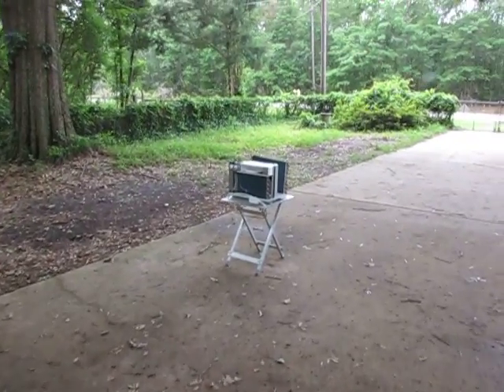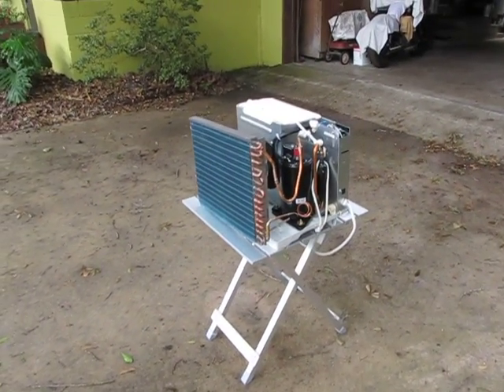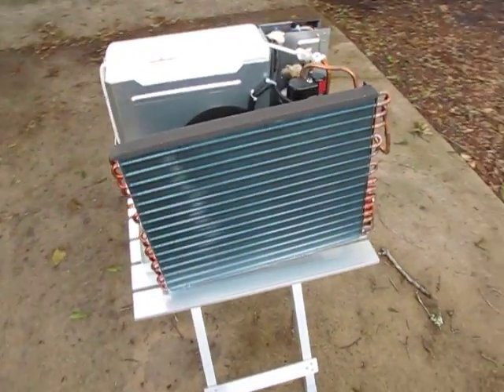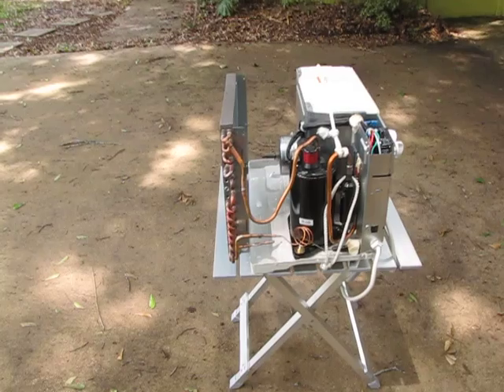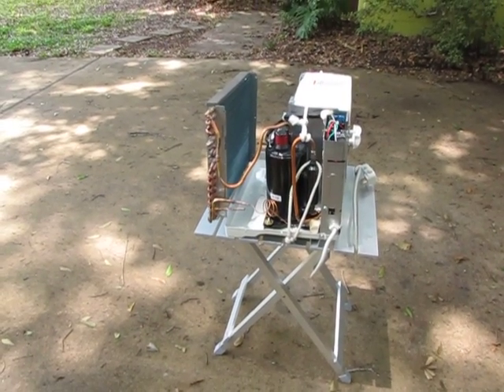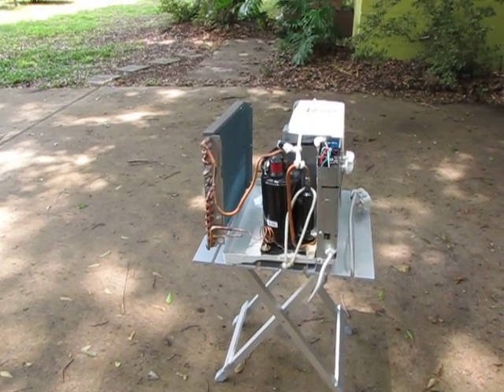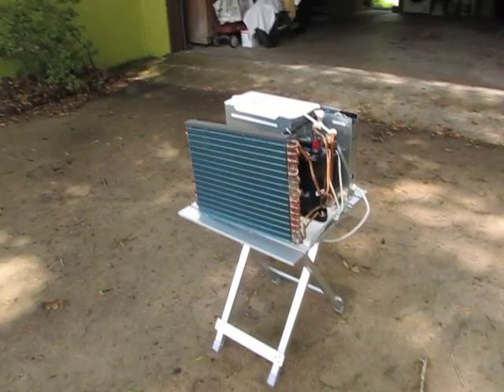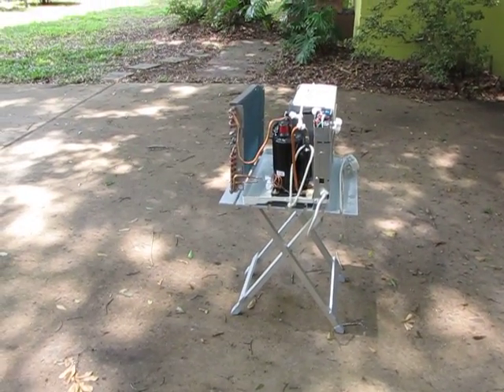DIY hybrid water heater and air conditioner for my solar trailer project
Take standard $98 small room 5200BTU air conditioner and re-think just where all that electric energy is going.  ALL AIR CONDITIONERS ARE HEAT PUMPS!  Instead of extracting the heat in the air inside your house on hot summer days, and just literally throwing all that heat out the window, heat water with it and save all that energy.  duh.  You can also opt to buy a commercially available "hybrid water heater" now being advertised by some companies - they do the same thing.